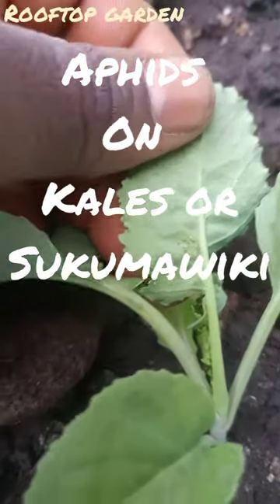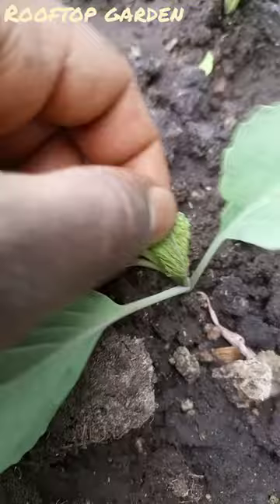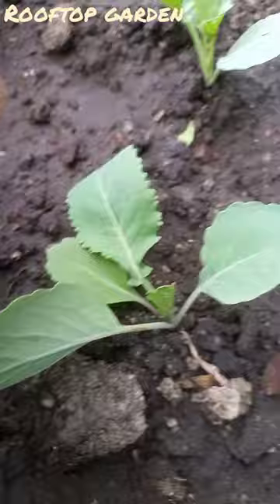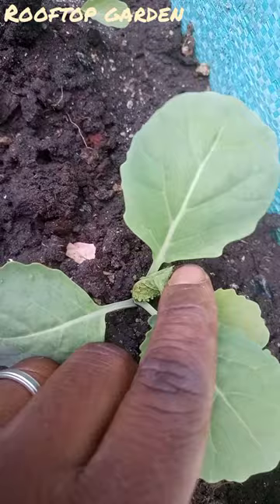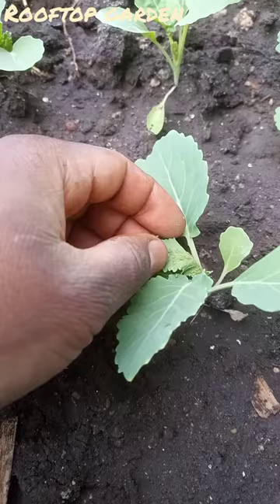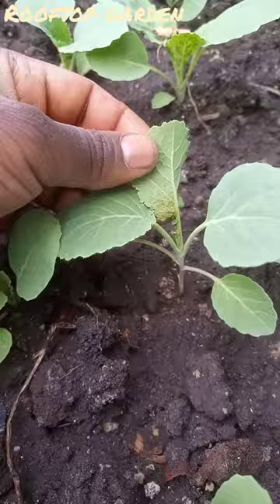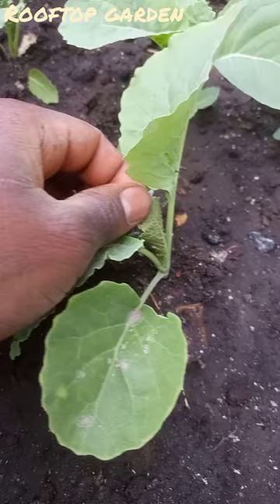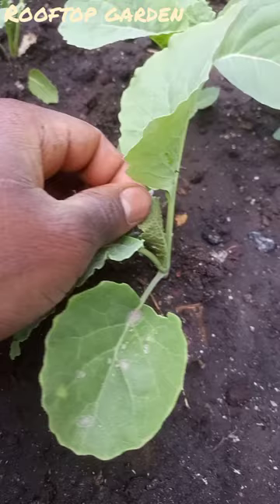Kitchen Garden: Aphids on Sukumawiki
I noticed early enough